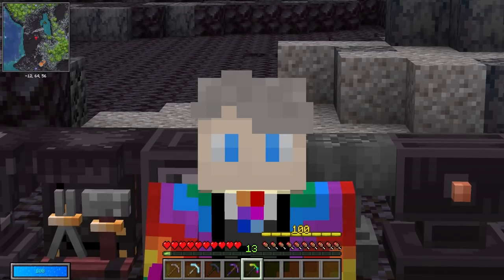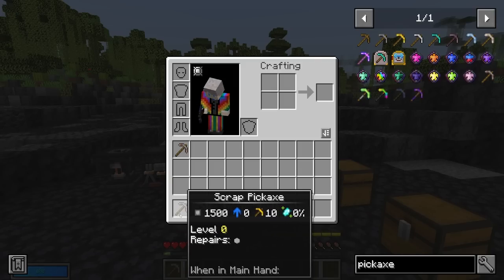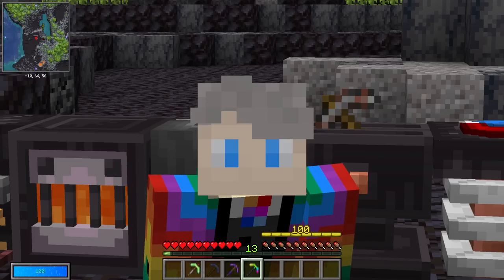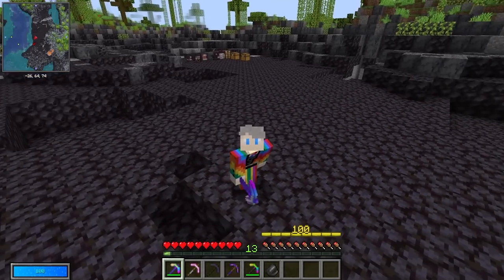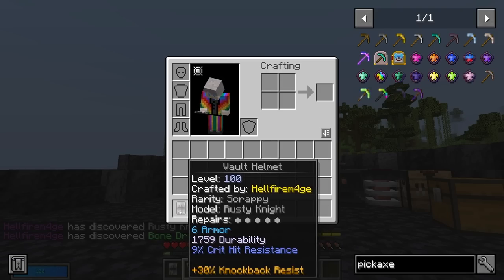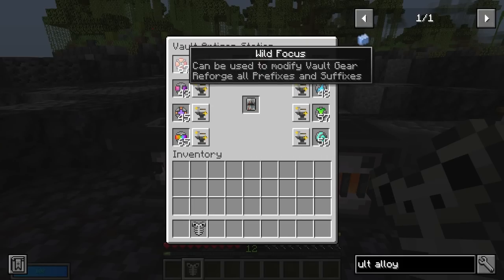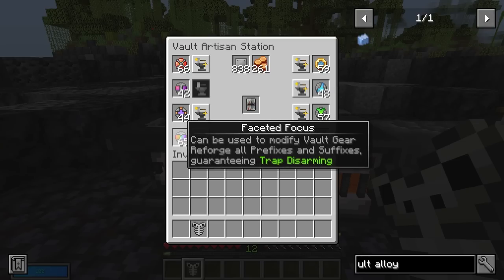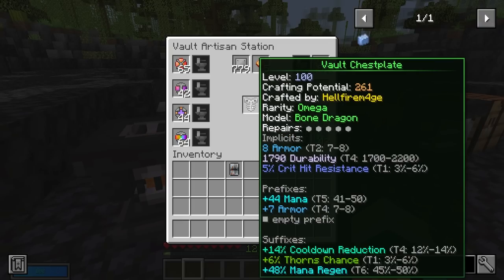Ultimate Crafting Guide - Vault Hunters 1.18!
With this Ultimate Crafting Guide for Vault Hunters 1.18, you will learn how to make all of the new pickaxes (scrappy, vault, Black Chromatic, Echoing and Prismatic Pickaxes) as well as looking at the new vault forge, Artisan Station and Tool Vise to get the most out of your crafted gear!